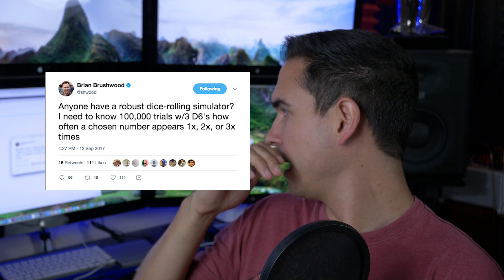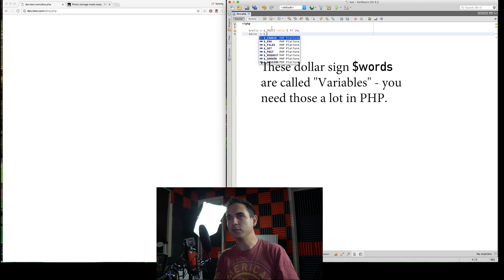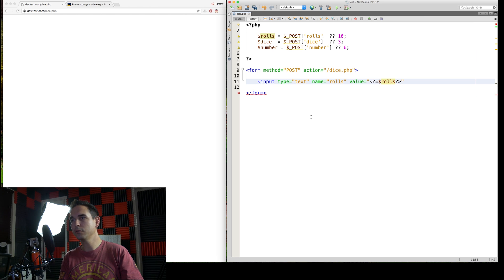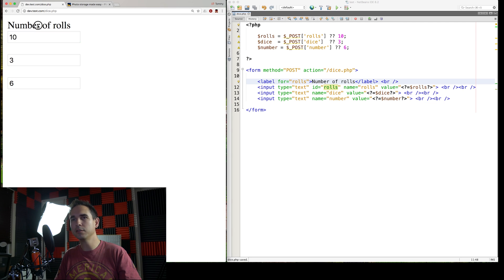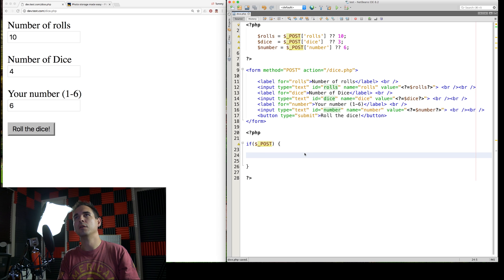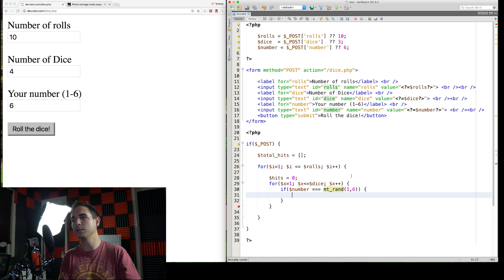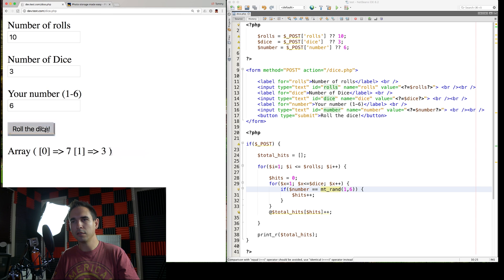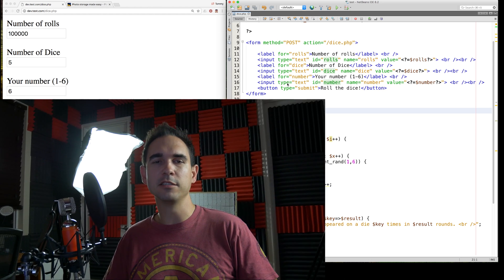PHP code tutorial: Rolling several dice 100,000 times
Using PHP, this video shows you how to simulate and measure the outcome of rolling several dice 100,000 times (or any other variable number of times).  If you wanna learn more PHP / web development stuff, lemme know in the comments and I’ll do more code tutorials.

Song: Master Chief